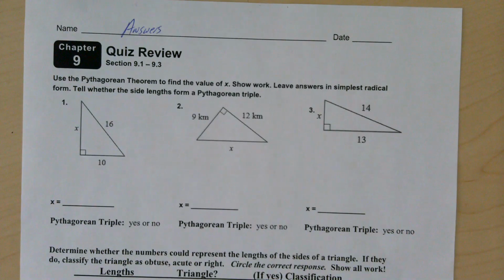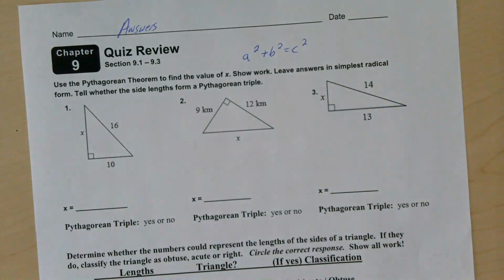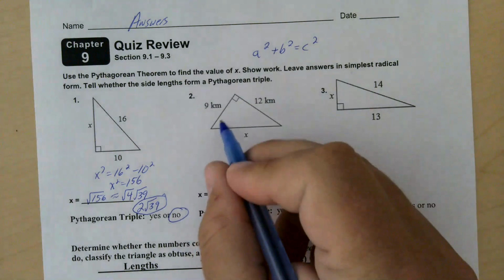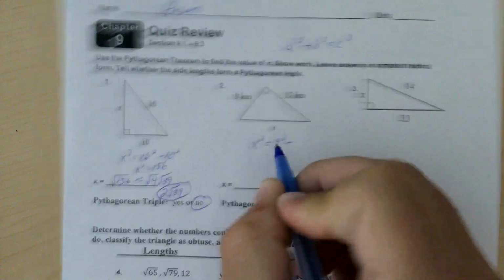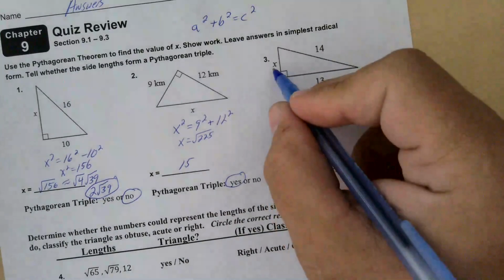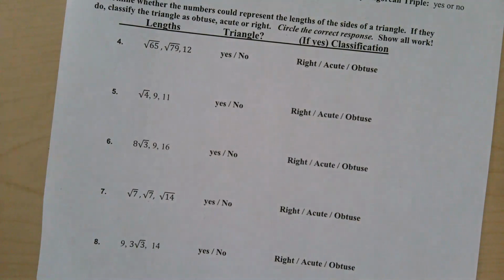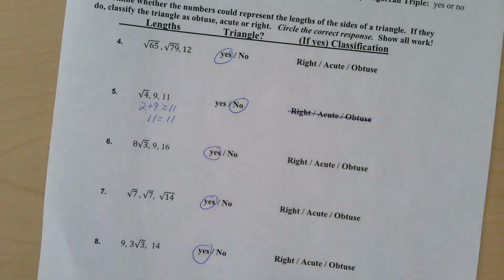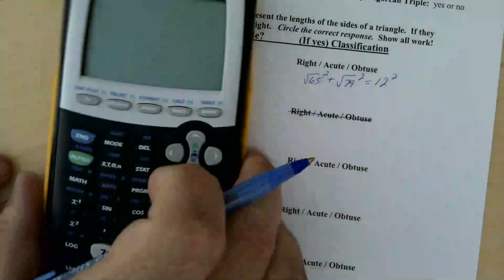9.1-9.3 Quiz Review